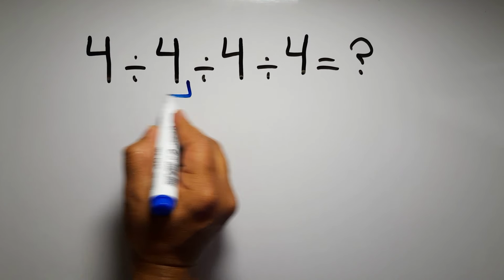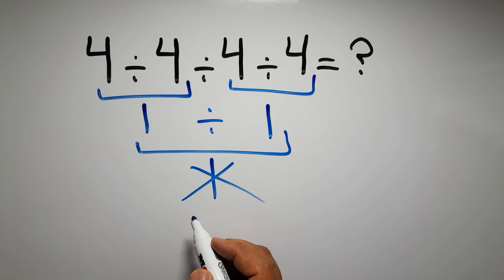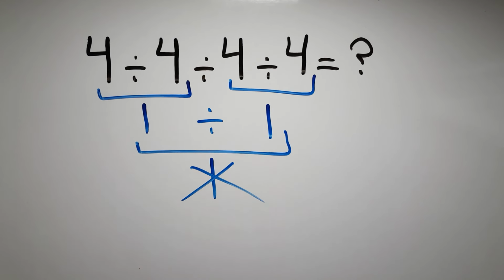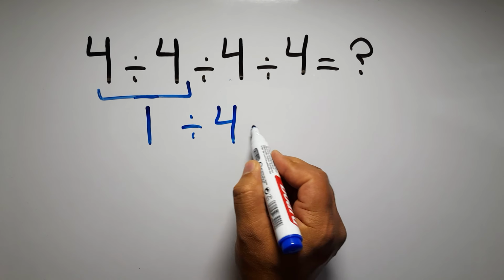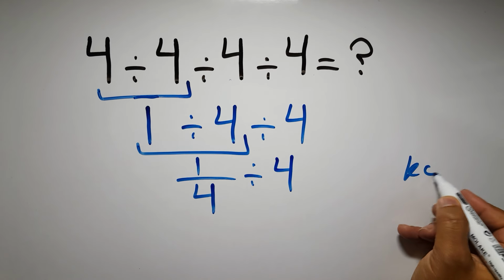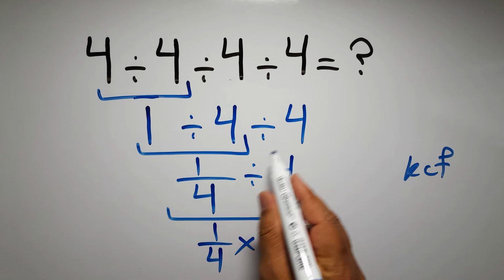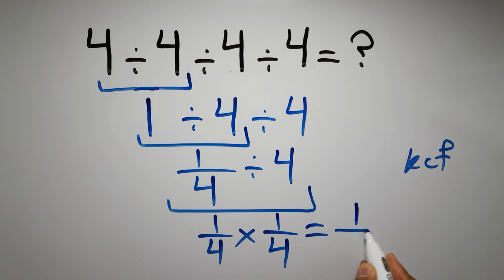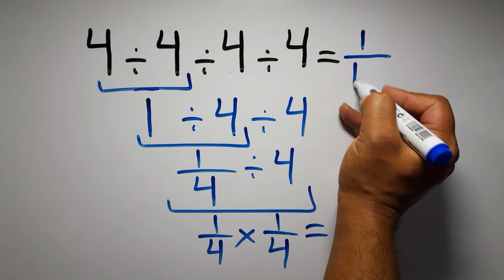This Simple Math Mistake Fools Everyone!